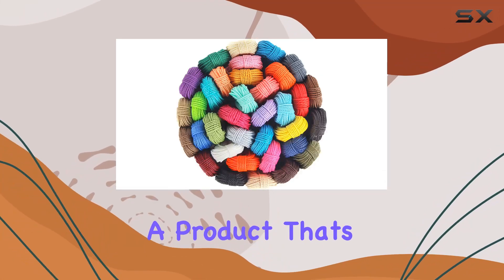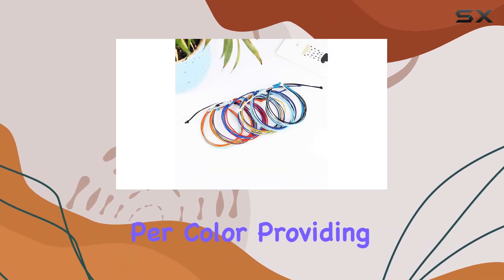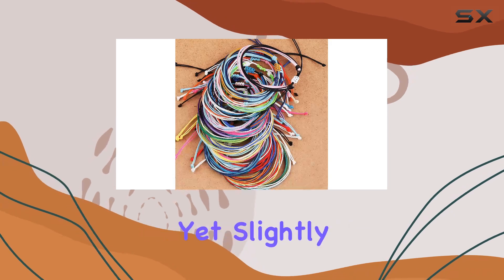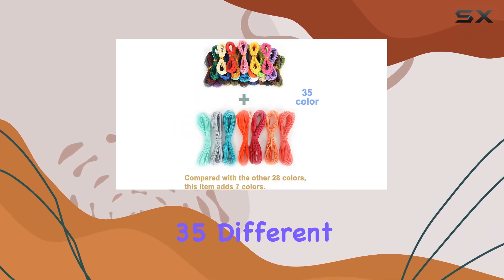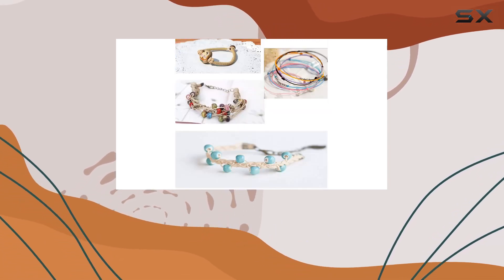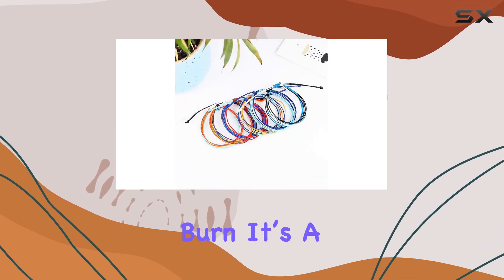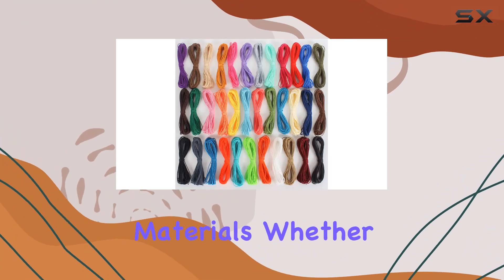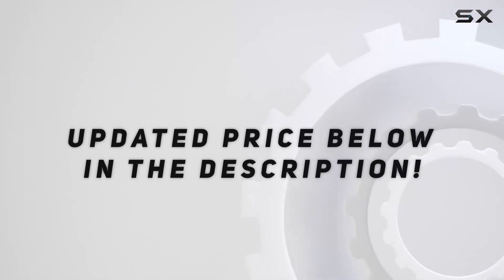reviewWaxed String 35 Colors 1mm 382 Yard | Unveiling the Best Craft Cord for Jewelry and Bracelets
Waxed String 35 Colors 1mm 382 Yard | Unveiling the Best Craft Cord for Jewelry and Bracelets

0:00 Intro
0:06 Review

Things that we mentioned in this video:
Waxed String 35 Colors : B08G81ZSCL